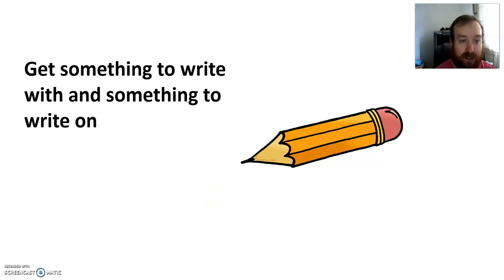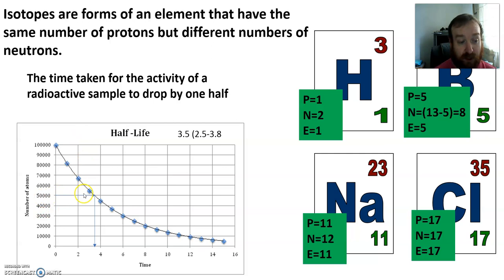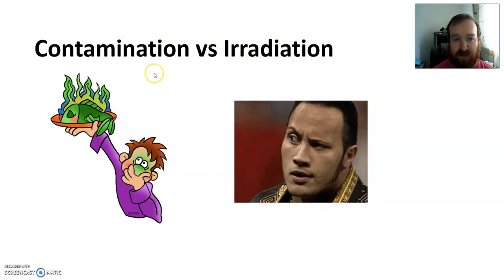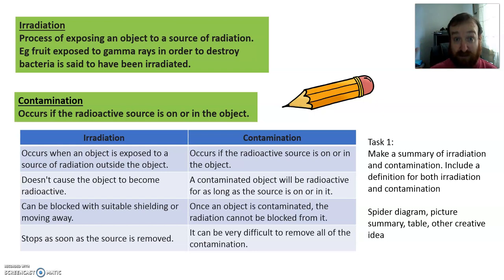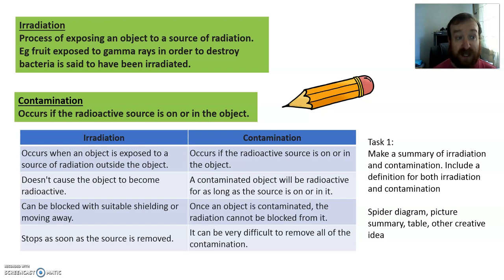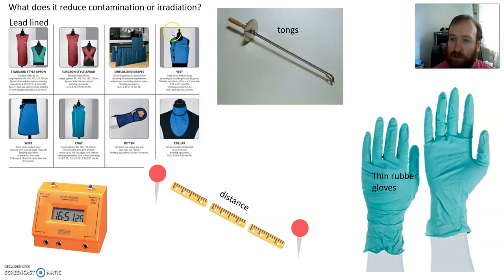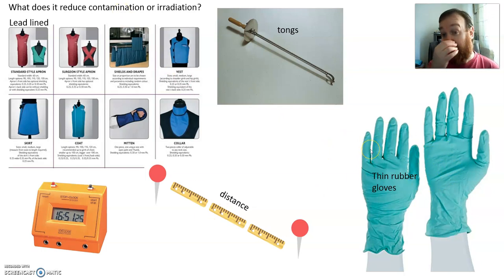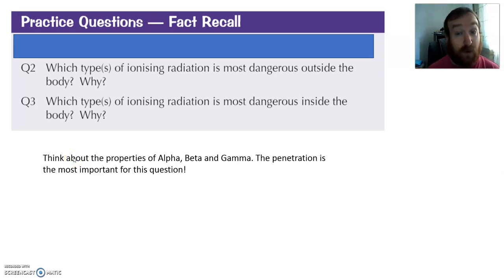Year 10: Irradiation and contamination